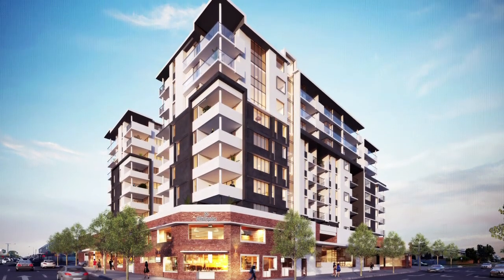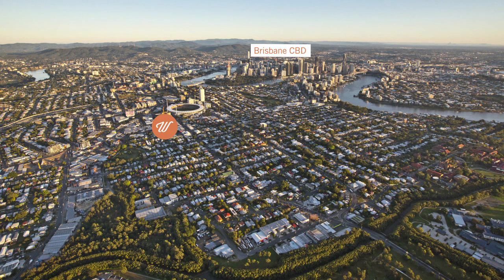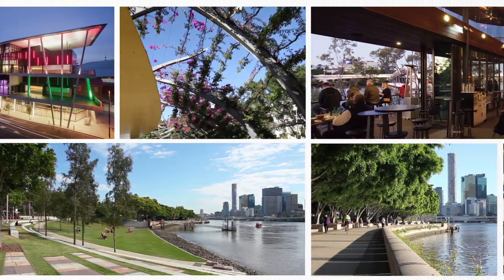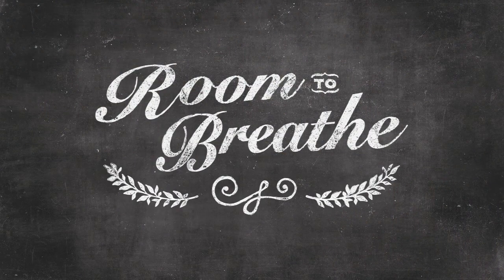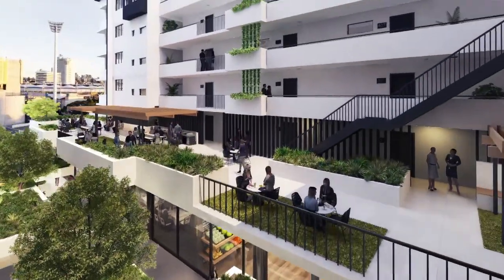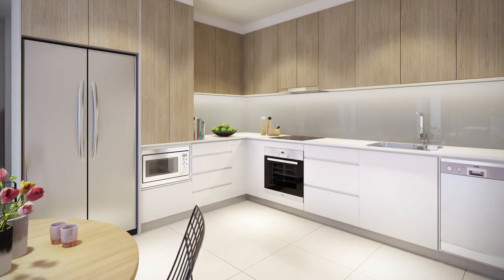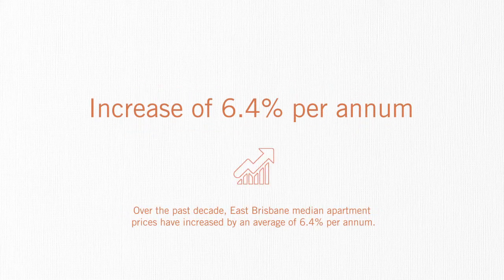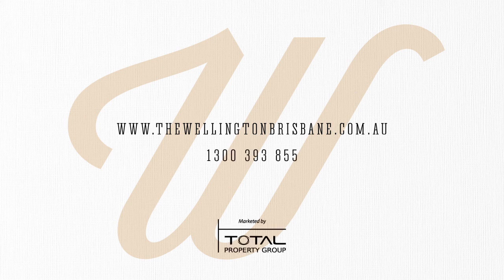The Wellington - Brand new apartments in the East Brisbane / Woolloongabba precinct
The Wellington is a boutique apartment community located in Brisbane's sought after Woolloongabba / East Brisbane precinct.  Proudly marketed by TOTAL Property Group this development will offer a selection of stylish 1 and 2 bedroom apartments.

The street level of The Wellington will feature a retail quarter that will adopt styling from New York's Chelsea Markets.

This is truly a unique offering in Brisbane.  For more details about The Wellington, please contact TOTAL Property Group today on 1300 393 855 or visit us